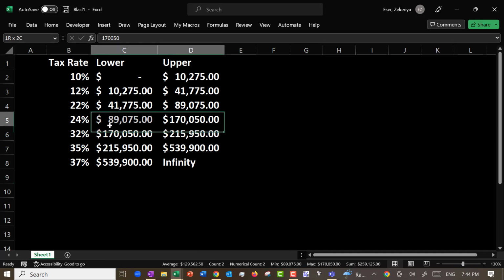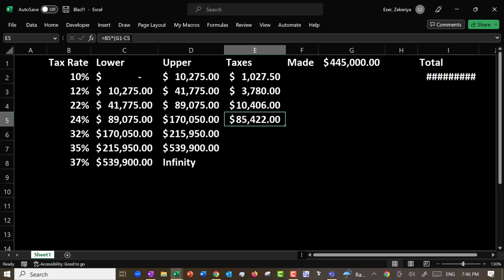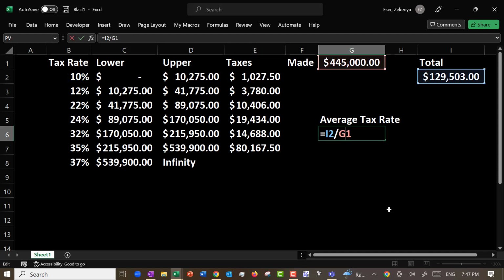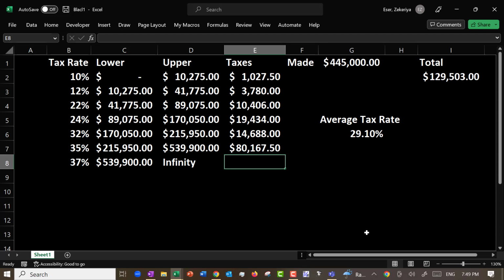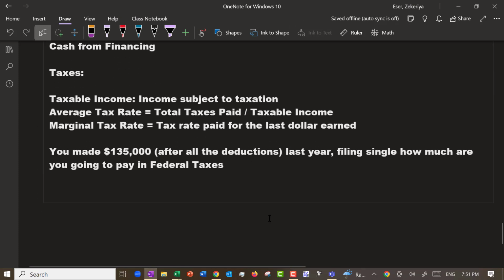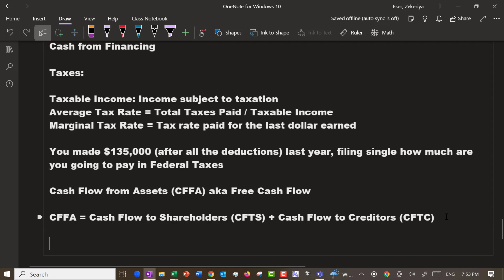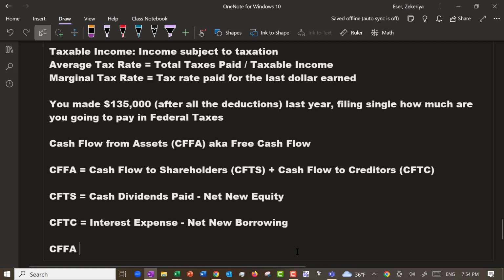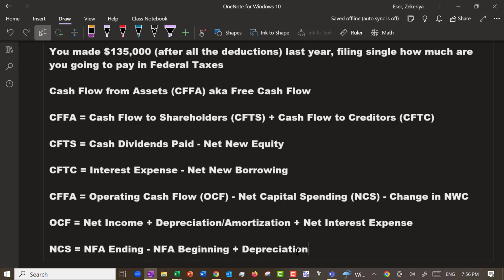BUS 302 Jan 30 Part 8 of 10